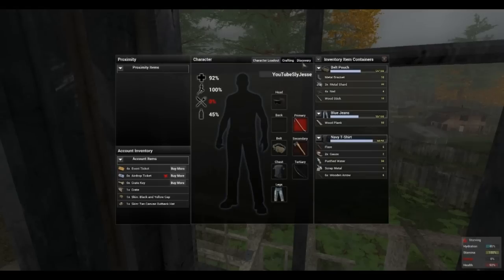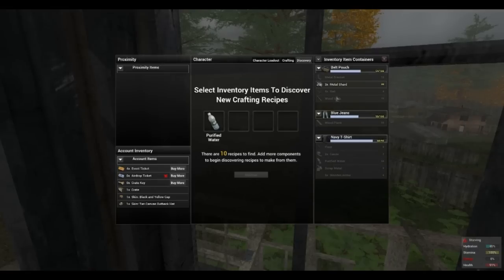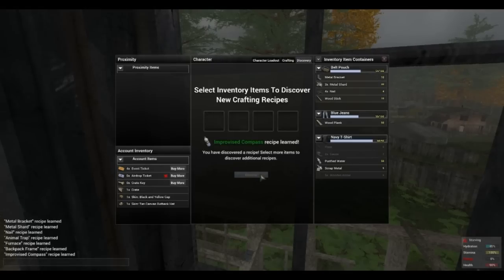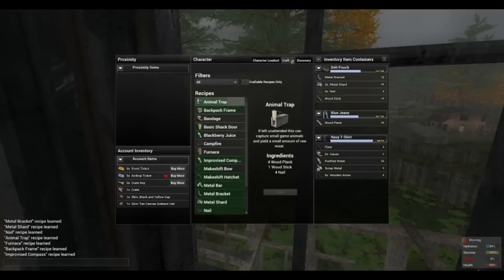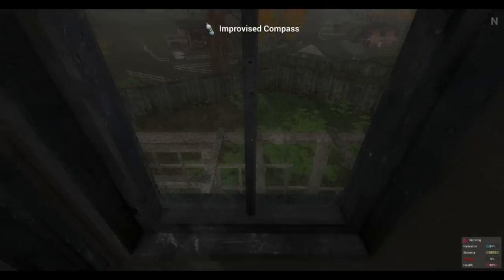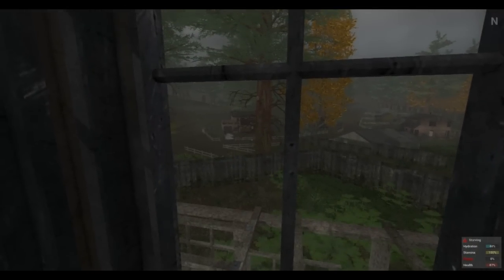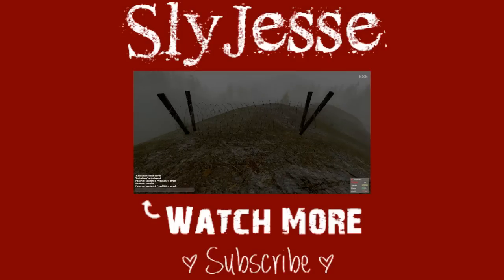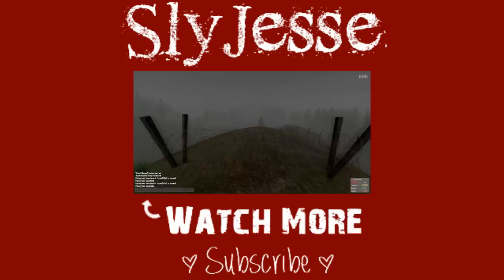H1Z1 Crafting: Improvised Compass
An improvised Compass will show you which way you’re facing on the top right hand corner and is limited to North, East, South, West.

To discover the improvised compass open your inventory and select the discovery tab on the top right corner. Place a purified water and metal shard into the boxes and press the discover button. You should now be notified that you are able to craft the improvised compass.

To craft the improvised compass you simply need 1 purified water and 1 metal shard. Select the craft tab up the top, select the improvised compass and press craft. The item will be placed into your inventory.